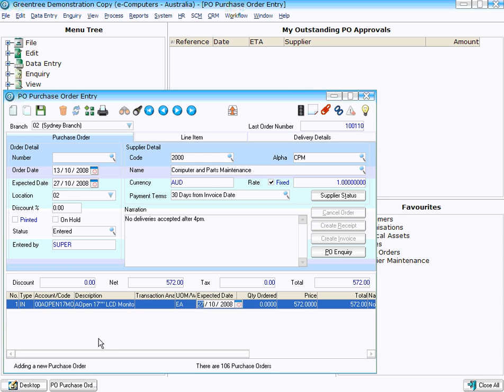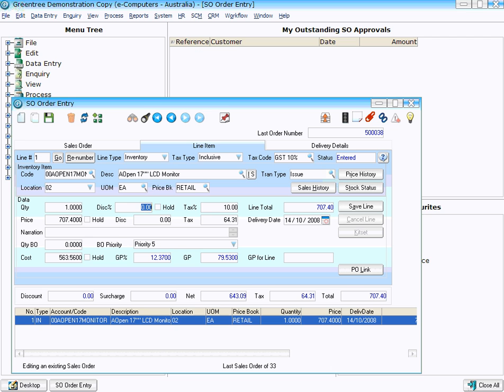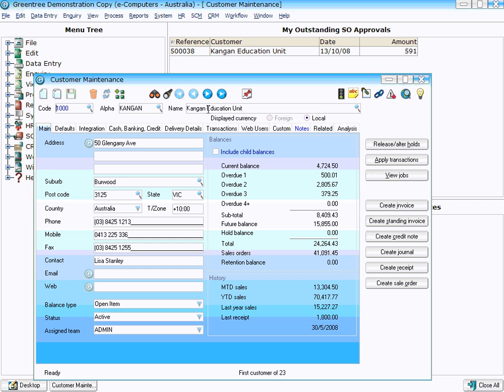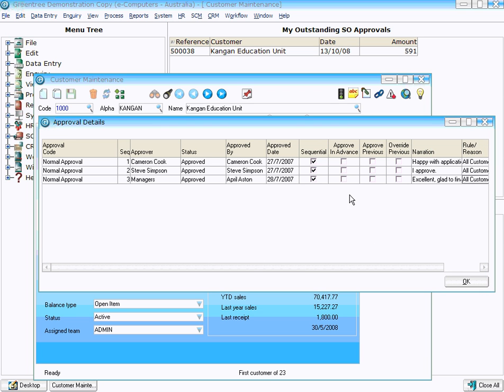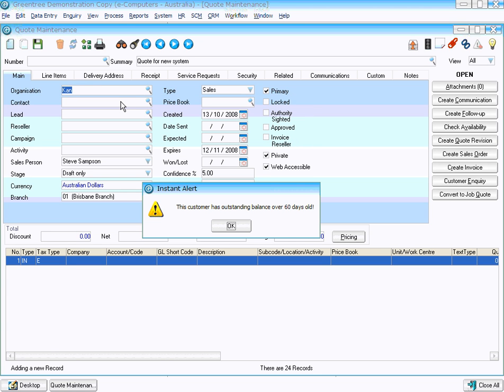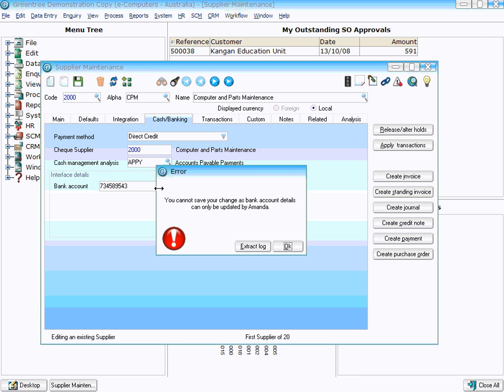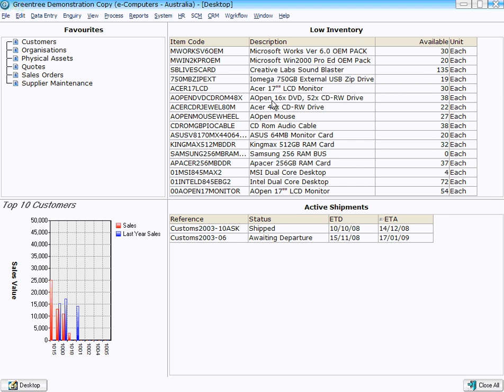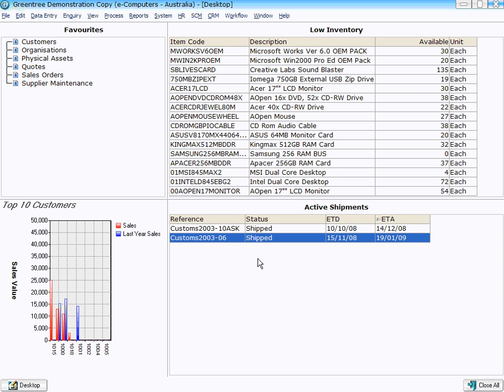ApprovalsAndAlertsVideo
Greentree Software Module Aprovals & Alerts